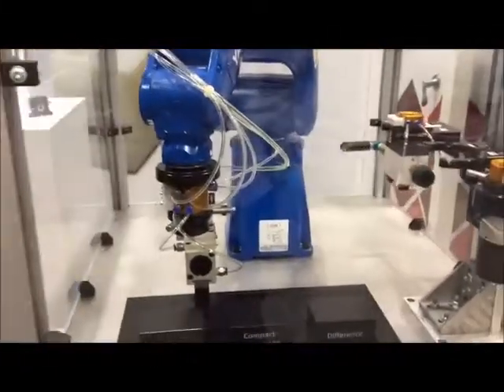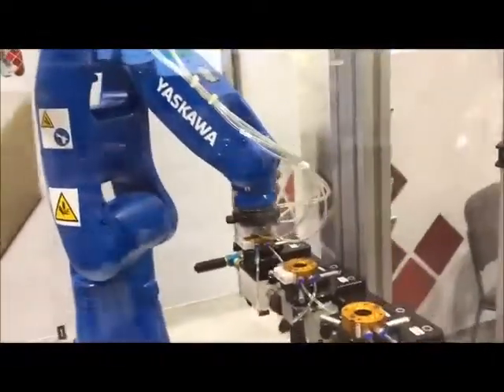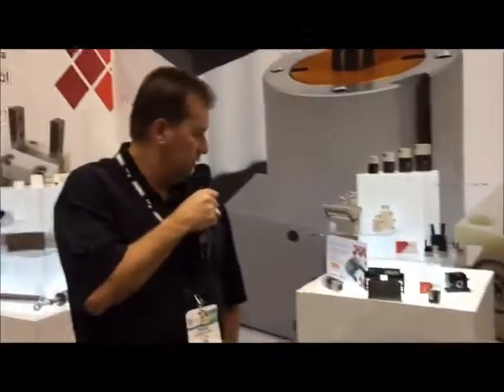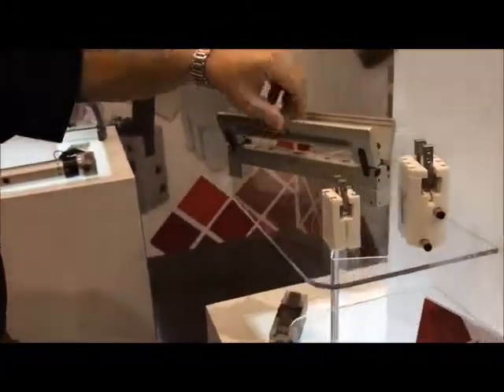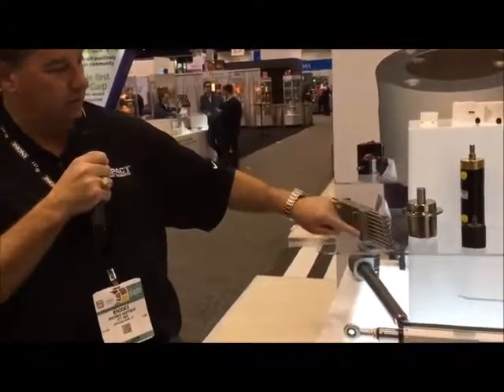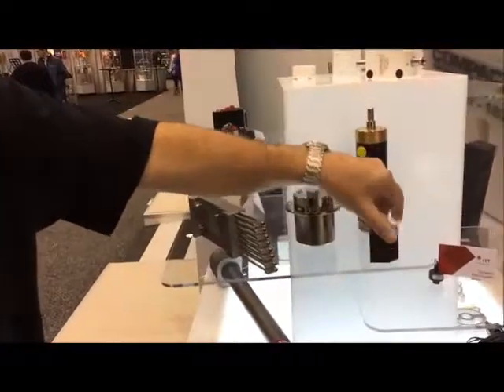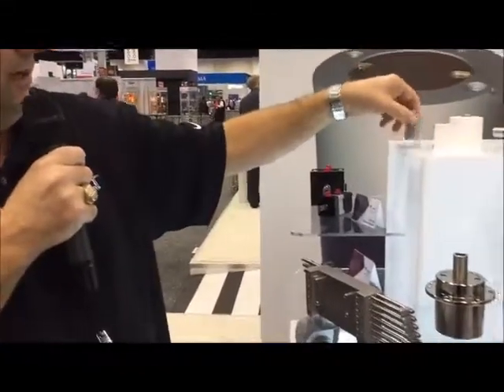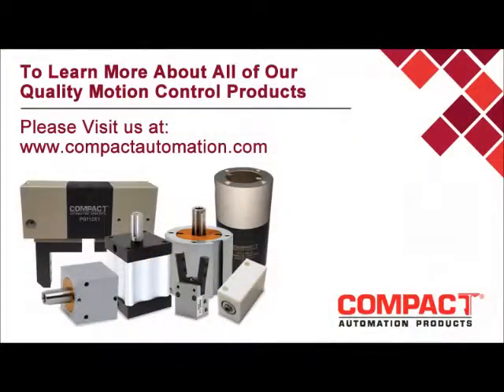Compact Automation Products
Our small, powerful and configurable Products provide critical motion control for all of your applications.